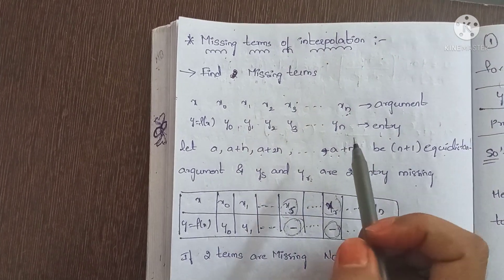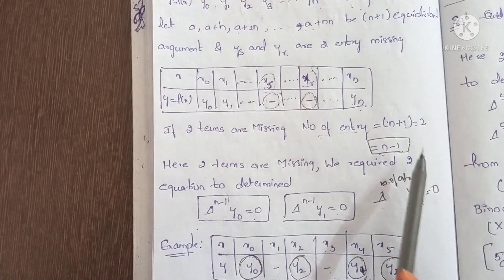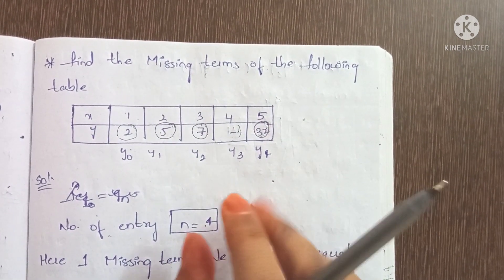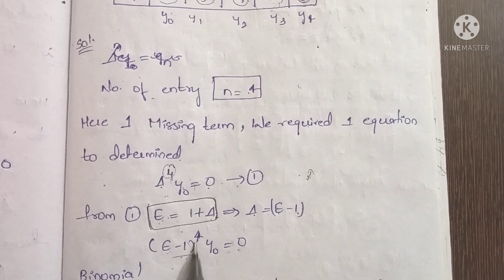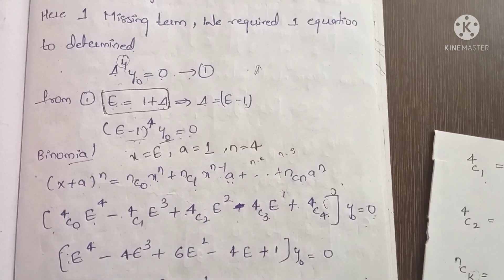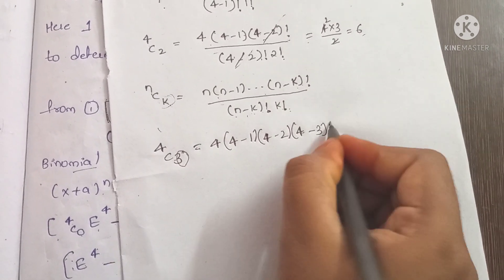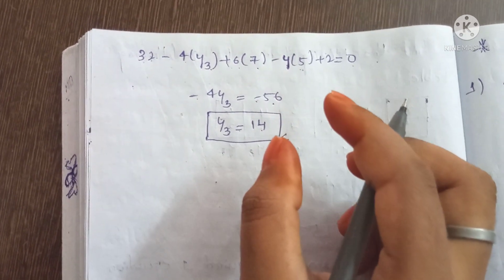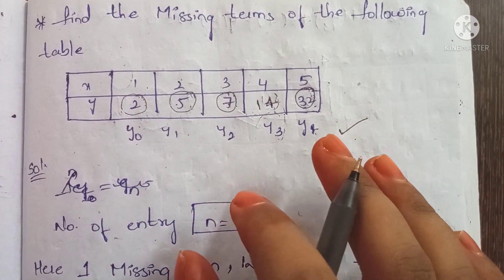Missing Terms of Interpolation problem in Telugu | Inter Btech# Maths channel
Hai friends
In this video ,I have explained problem in Missing Terms of Interpolation.